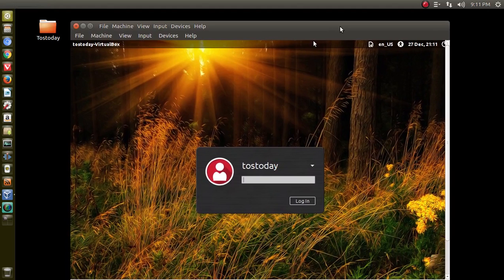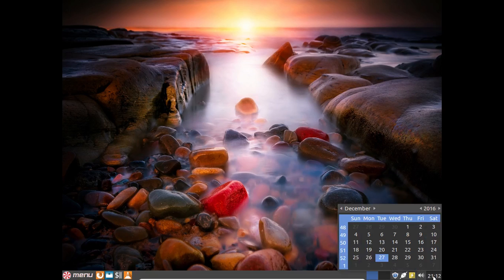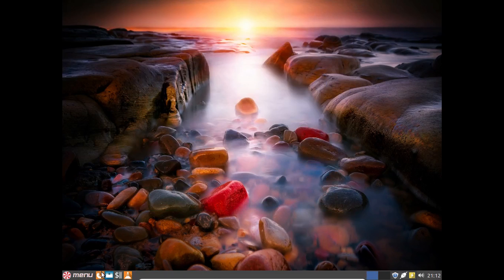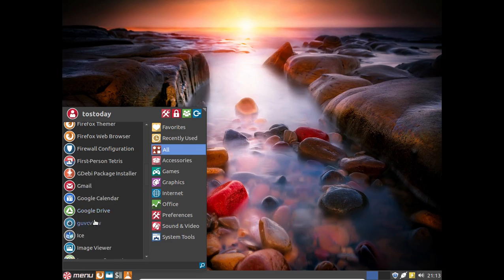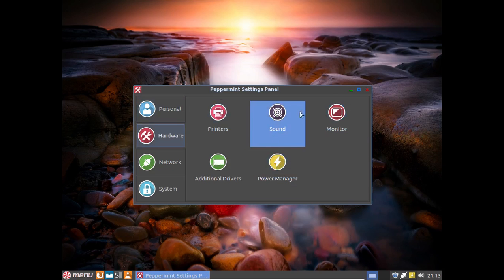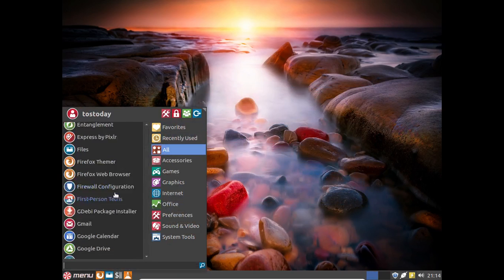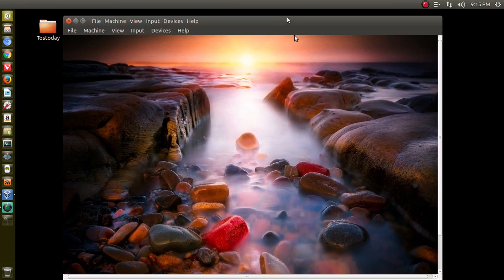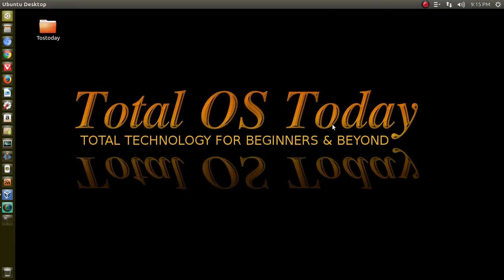Peppermint OS 7 From A Windows User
One of the fastest I've every tested, perfect for any machine. I admire its simplicity.  Revive an older computer